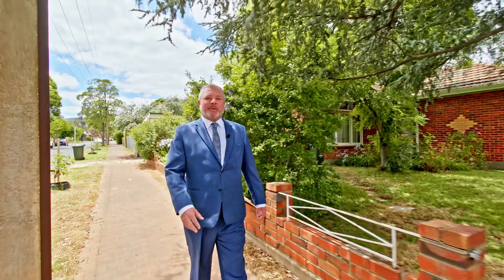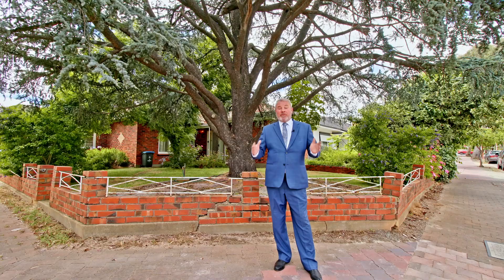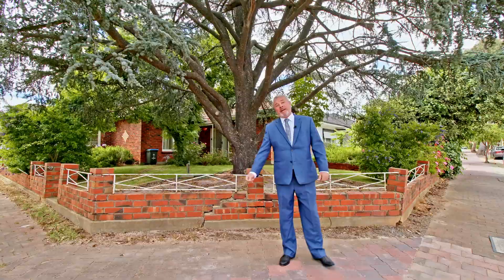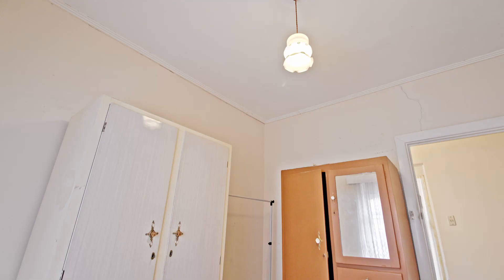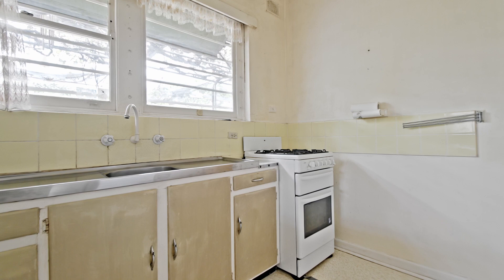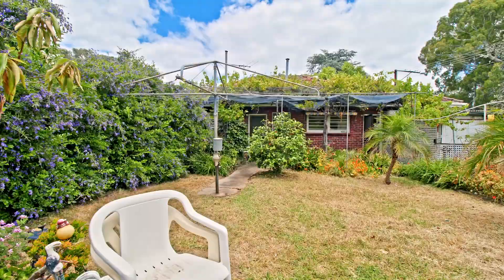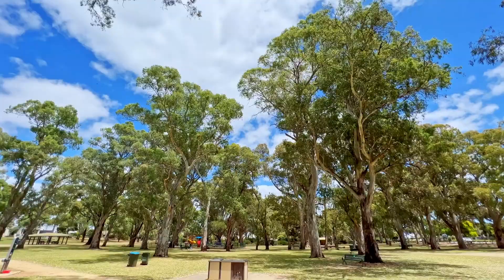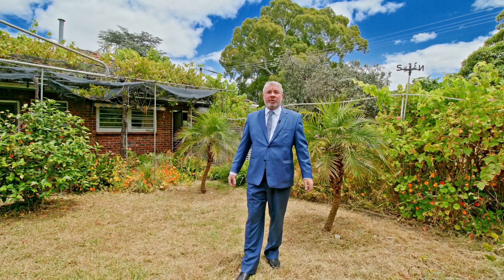House For Sale (South Australia) - Barons Street, Magill with Gerry Manning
Renovate, renew and extend the original home to create your own residential paradise on the generous 685m² allotment, or demolish the existing home and take advantage of lenient zoning regulations to build 2 or more fabulous brand-new homes, (subject to current council and planning regulations).